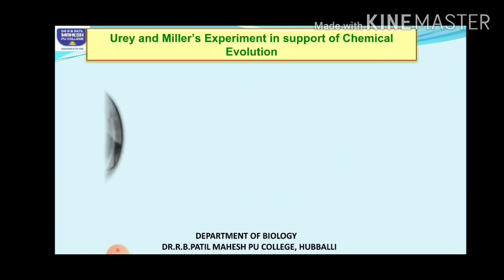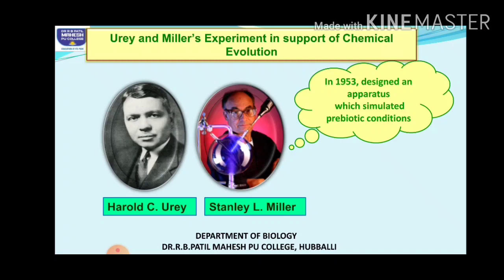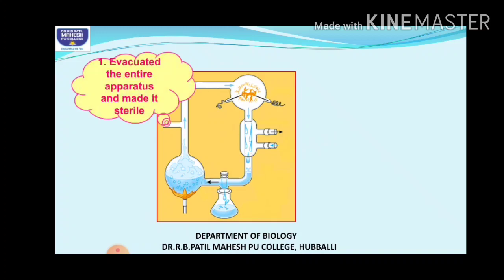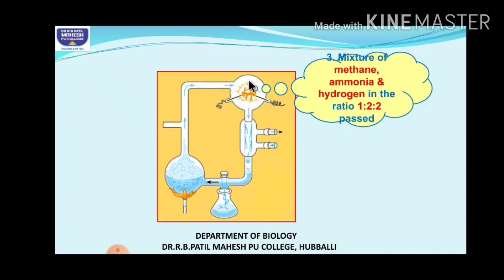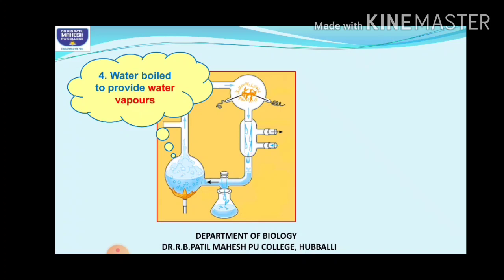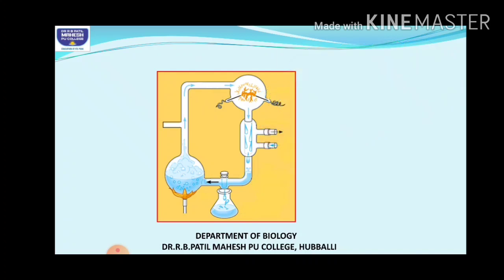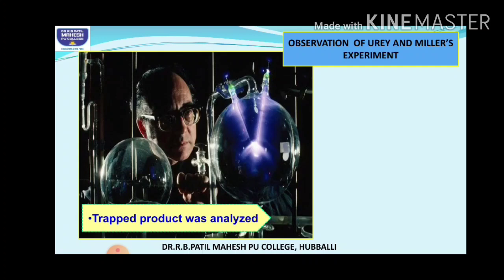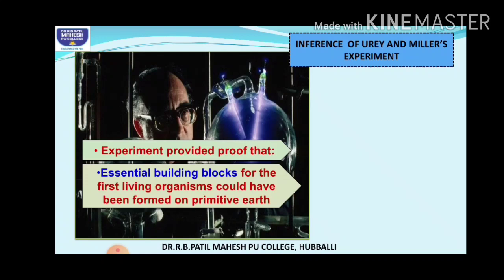Chapter 7 EVOLUTION - Lecture 6: Urey and Miller's Experiment